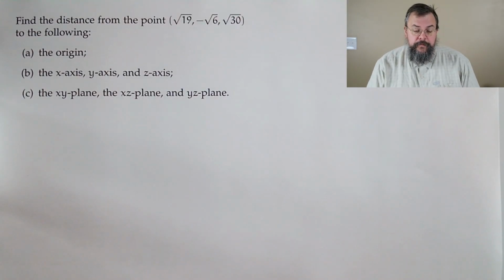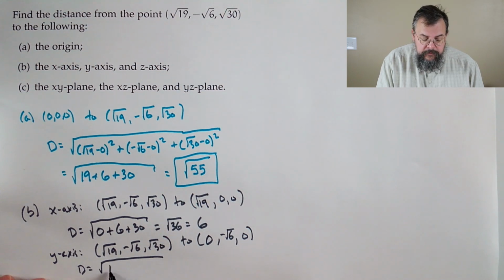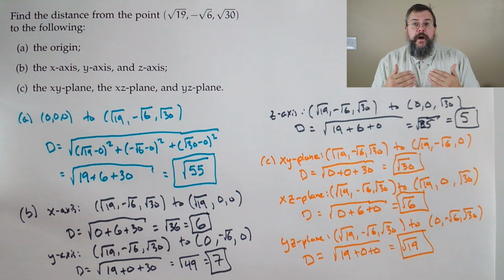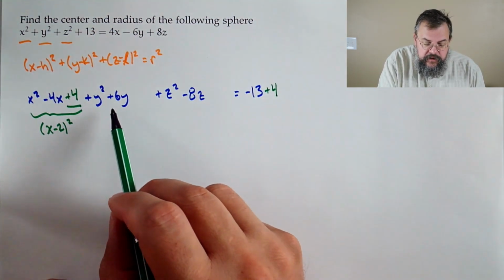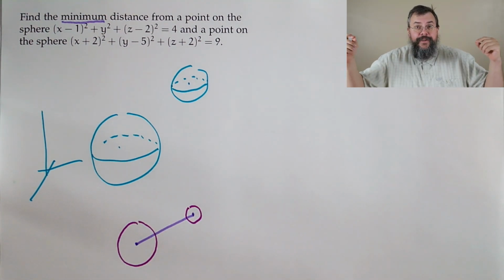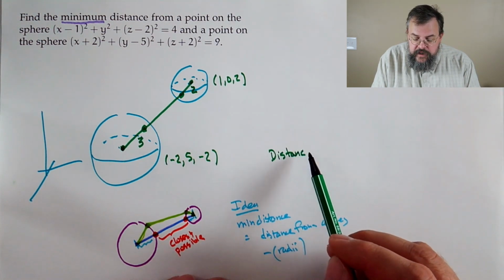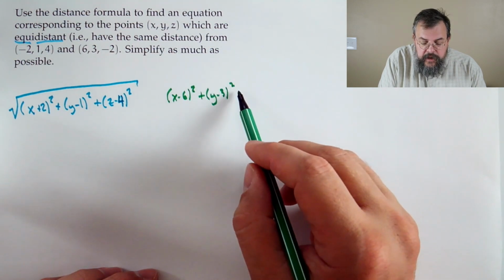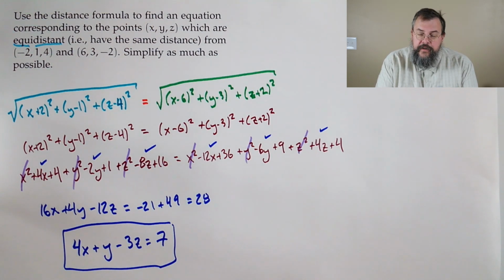Calculus 3 -- Cartesian coordinates; distance; spheres -- Practice